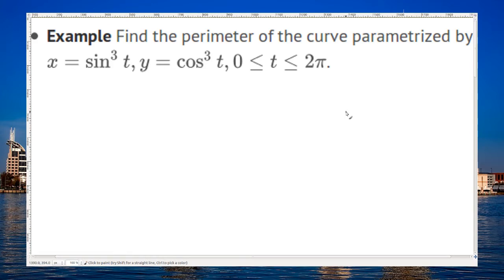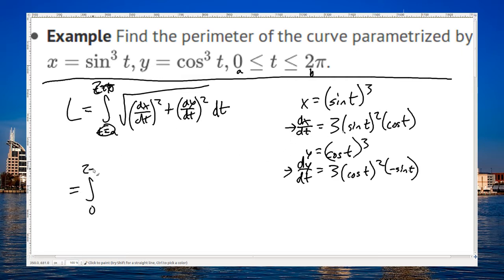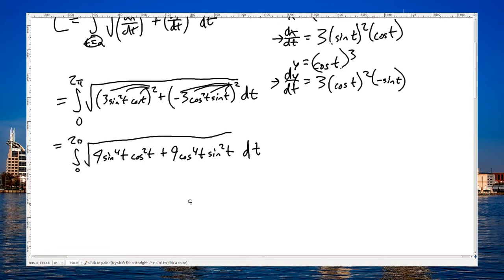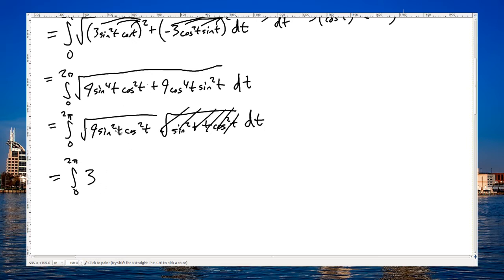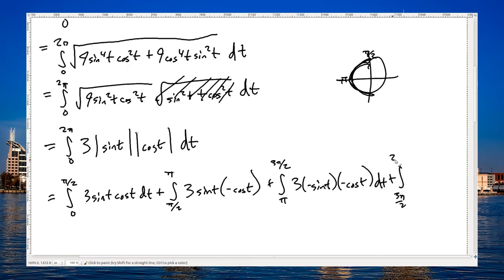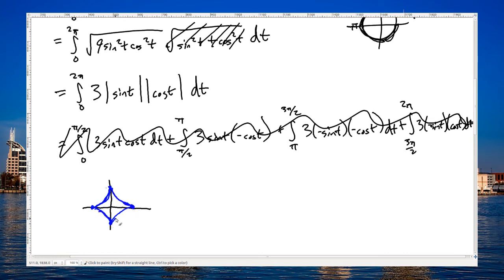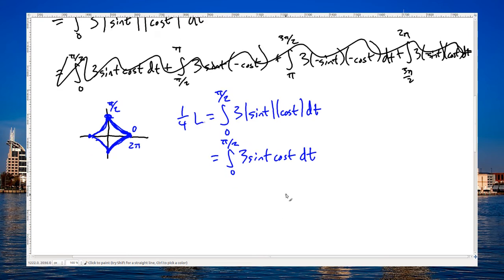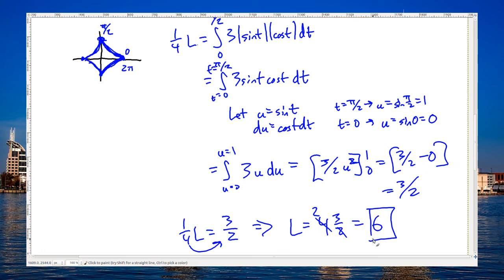Calculus 2 - 4.2.2b